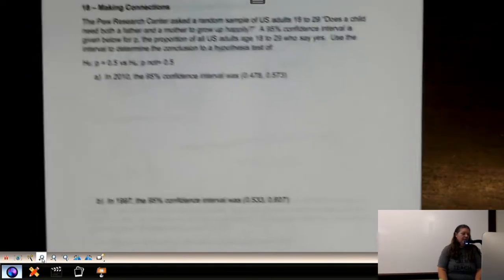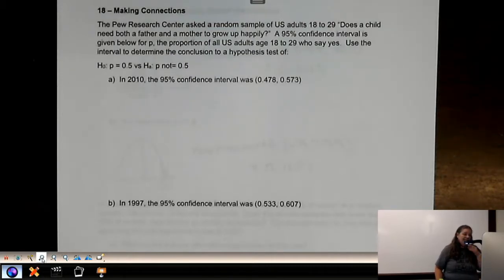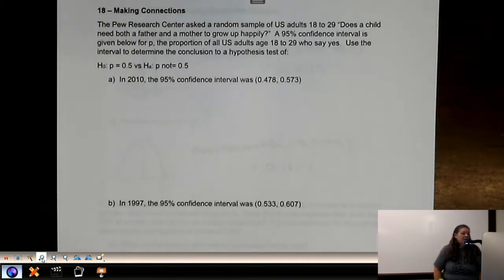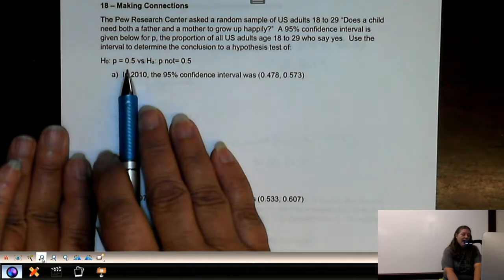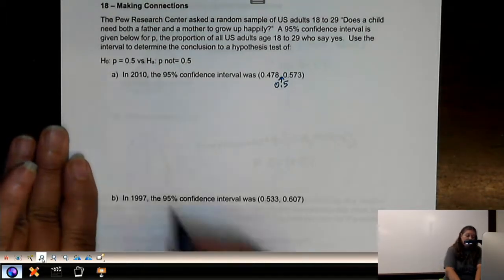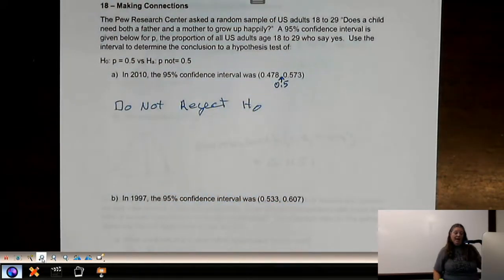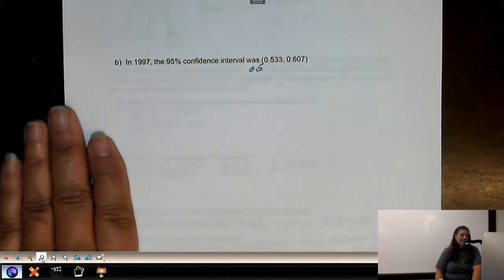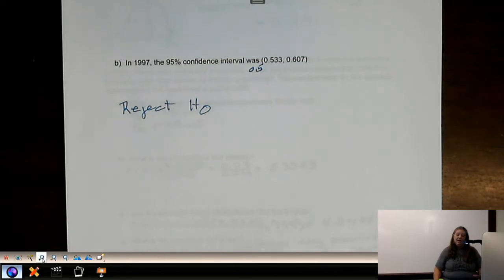Lock5 Statistics: Making Connections (Marist Professor Carla Hill)